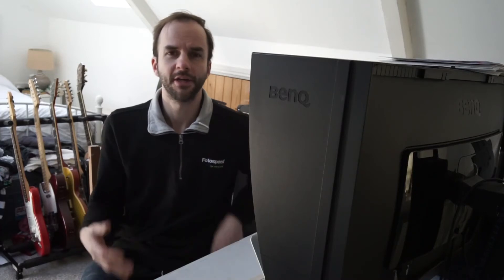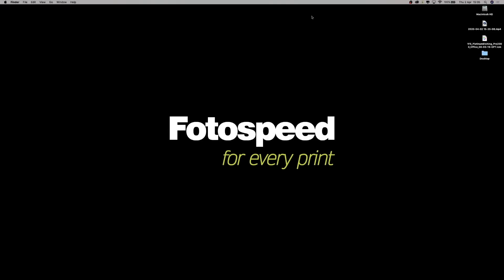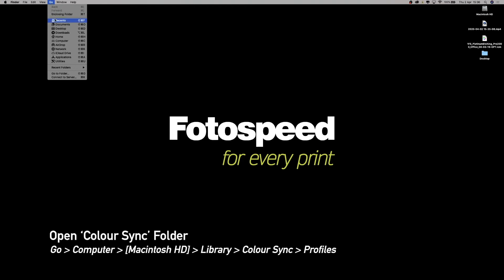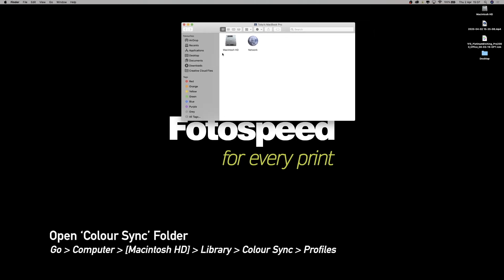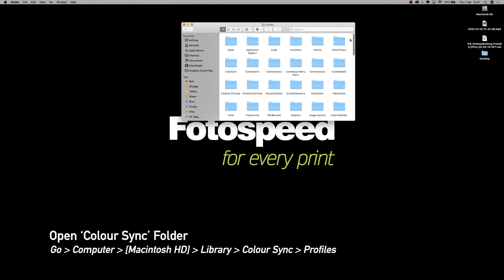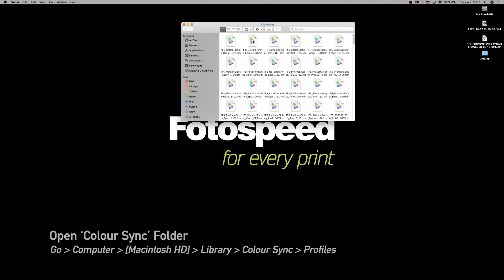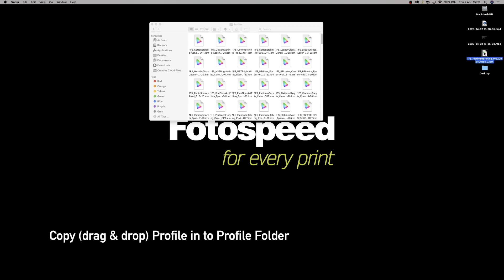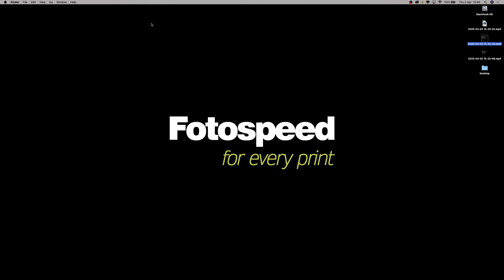INSTALL Print Profiles on a MAC // Fotospeed Tutorial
Installing new Print Profiles on your computer is an easy task.
Follow along with this easy tutorial as we show you how to install print profiles on your MAC.